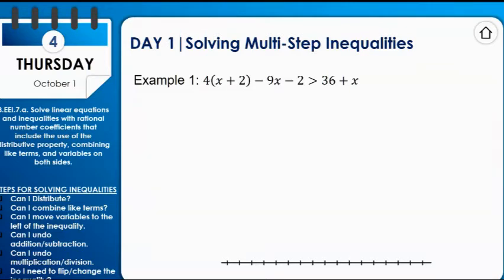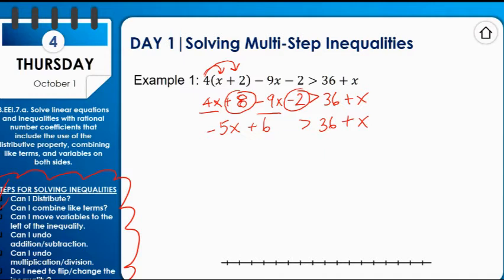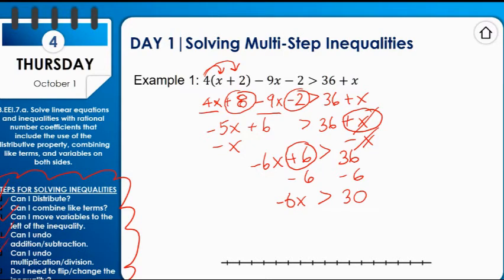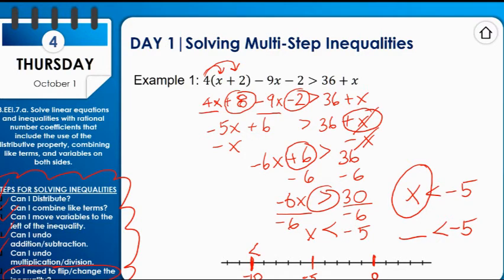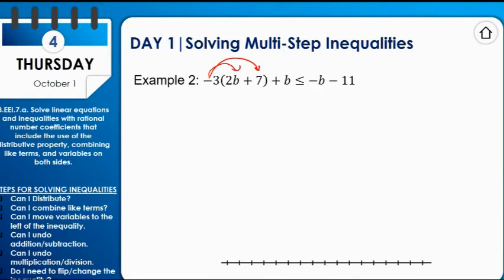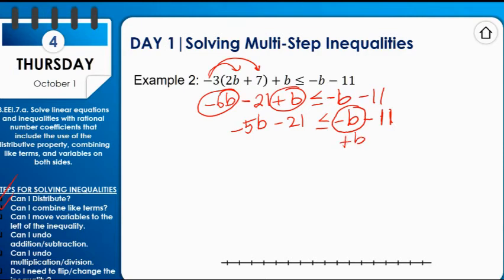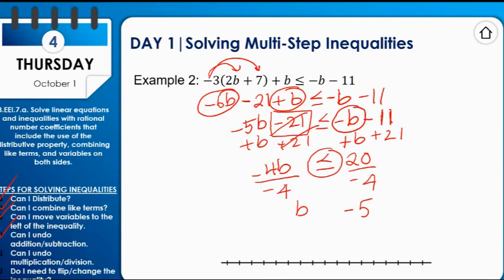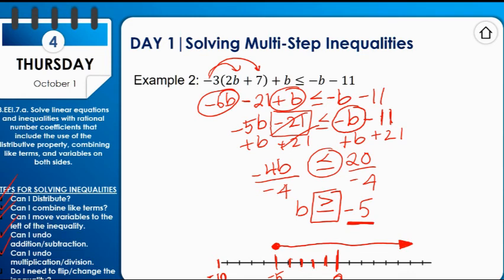1.6 Solving Multi-Step Inequalities